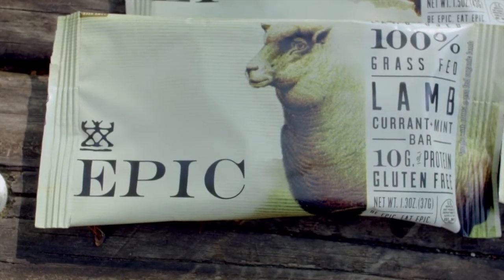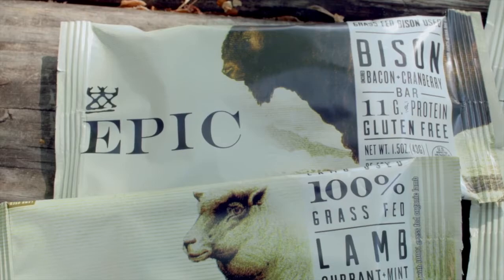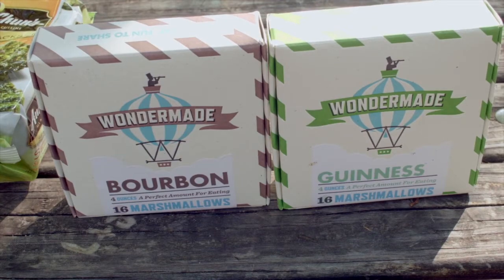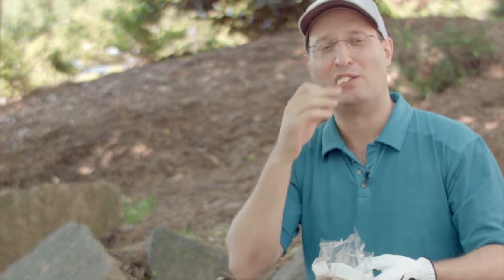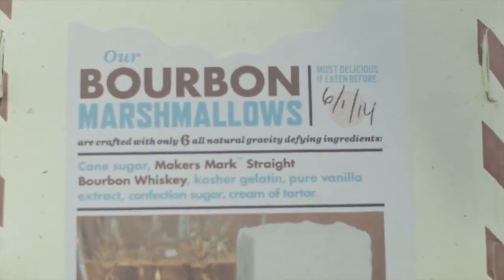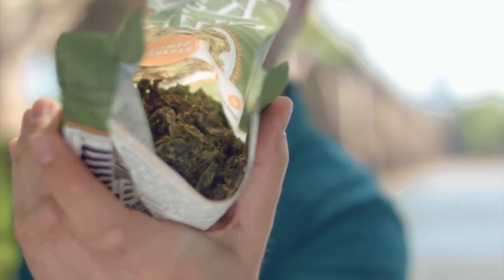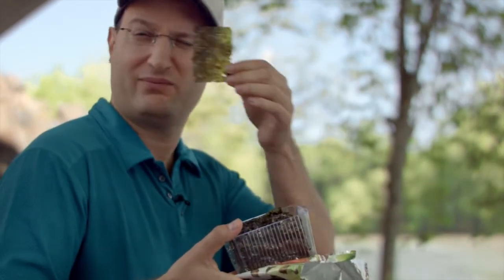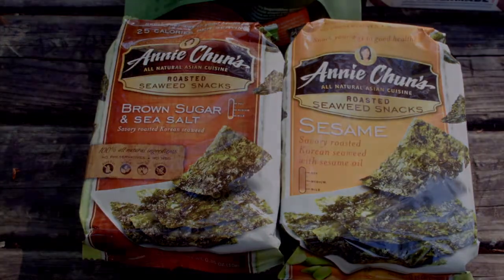Ultimate Golf Snacks: Bourbon Marshmallows to Bison Jerky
Almonds and granola bars are the stock mid-round fuel up foods.  In a mid-round caloric crunch whatever the beverage cart girl is flogging will do the trick.  But sometimes you're looking for a snack attack fix that goes beyond feeding the need. Here we hit on top notch jerky, stepped up marshmallows, spicy kale chips, and salty sweet seaweed snacks.